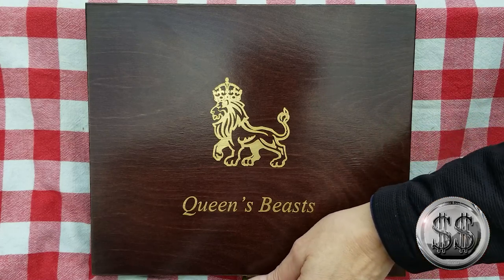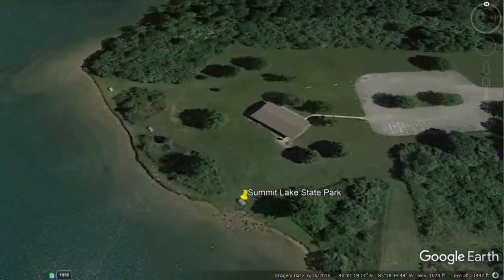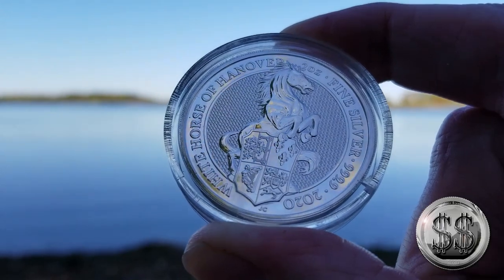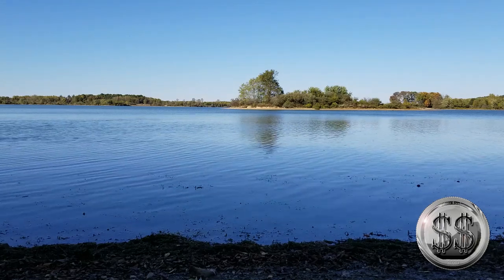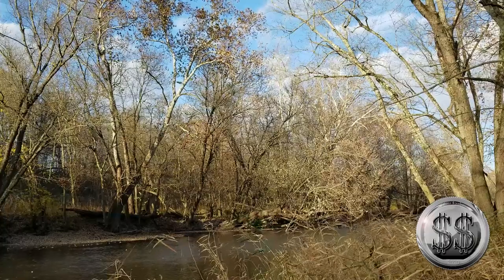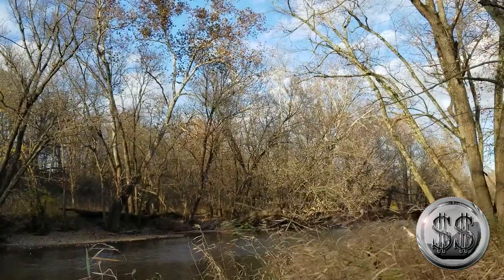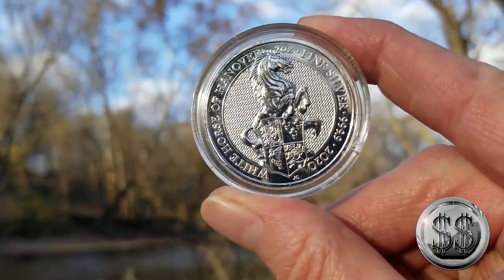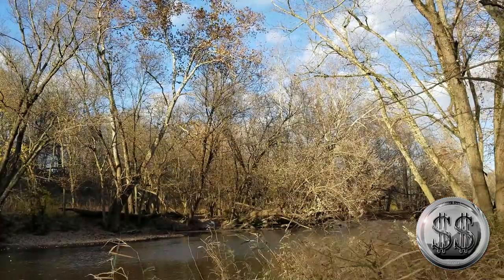Queen's Beast White Horse of Hanover By the Lake & River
The 9th in the series of the Queen's Beast White Horse of Hanover